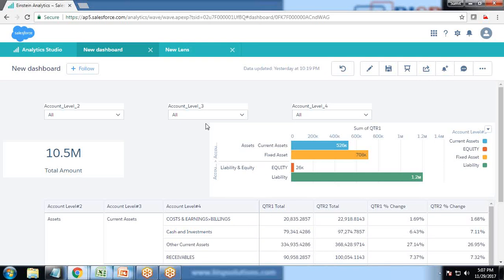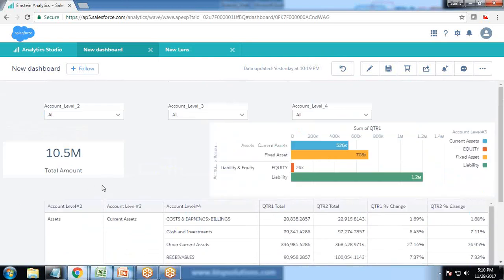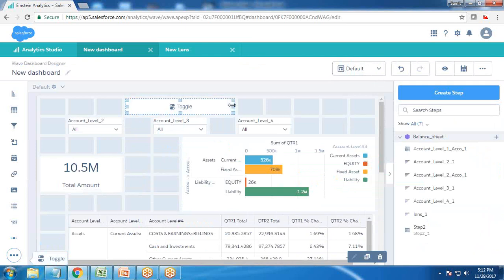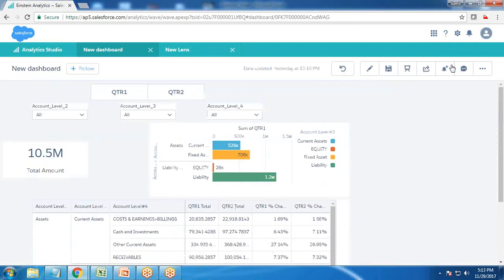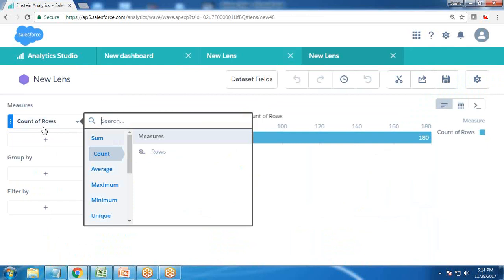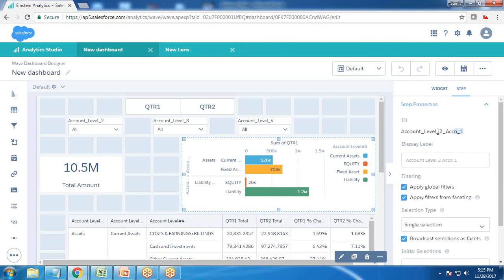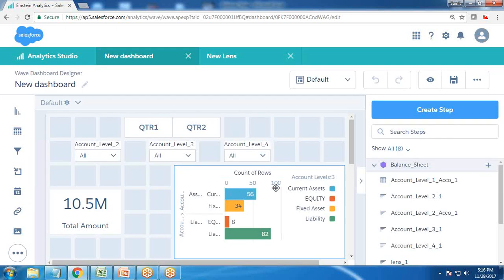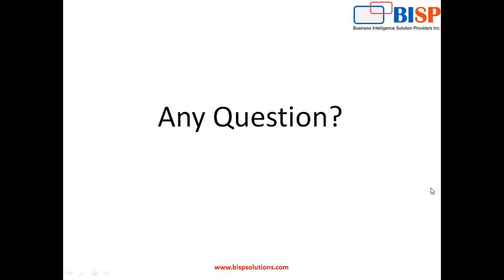Wave Analytics Selection Binding on a Dashboard